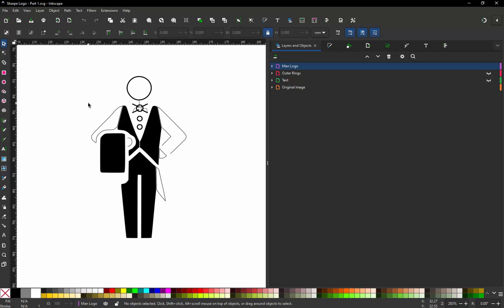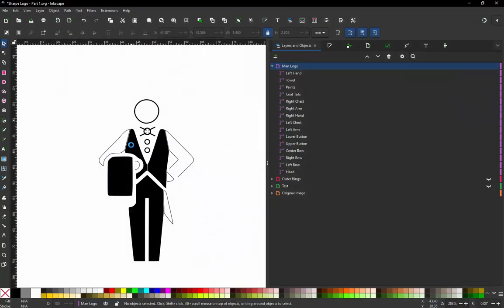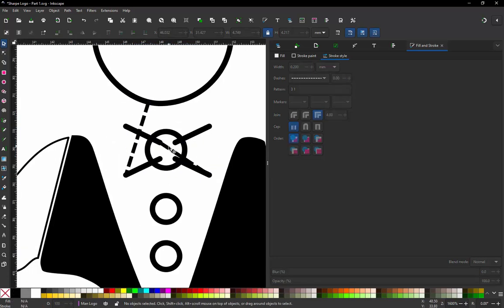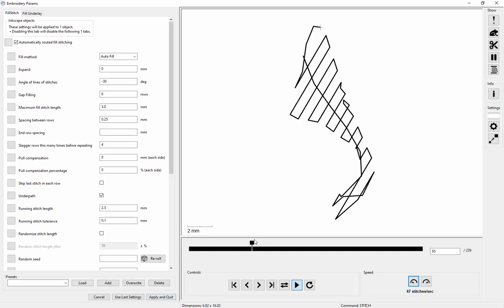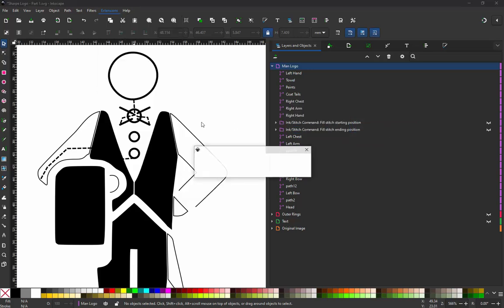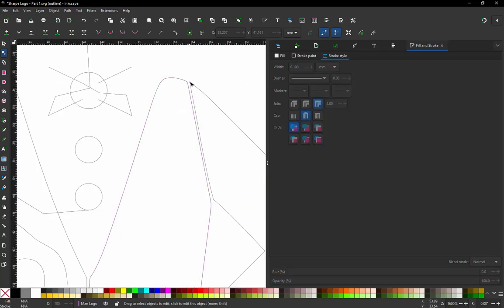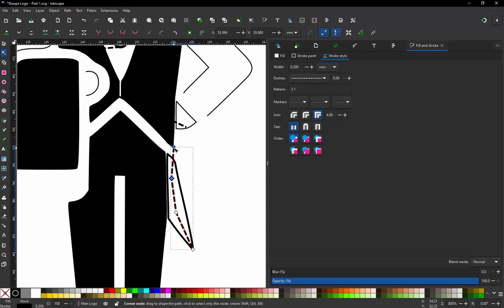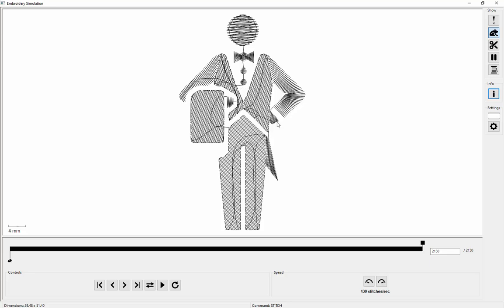InkScape and InkStitch - Man Logo Routing and Pathing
In this video we show you how to properly route and path a design with InkScape and the FREE InkStich Extension for InkScape to minimize thread trims and thread jumps. This process is imperative for a clean embroidery file for optimum production.

It's probably the most complicated process to grasp in embroidery but it's very necessary as well.